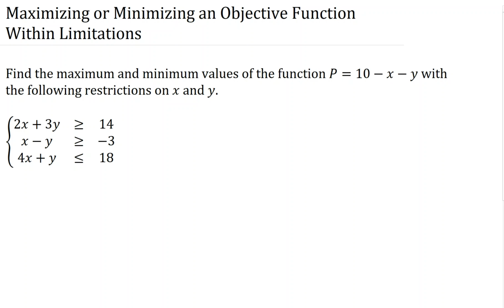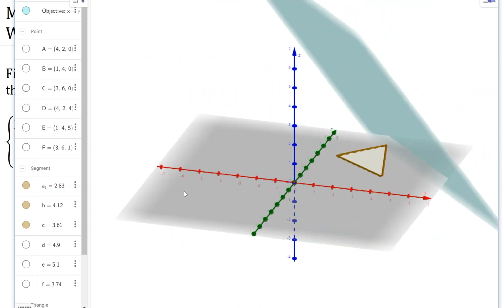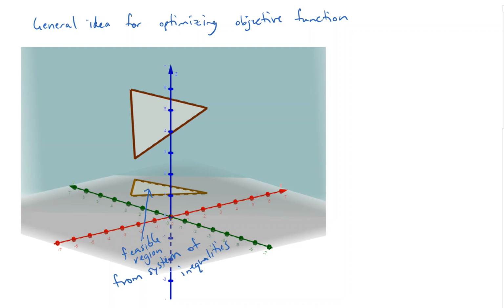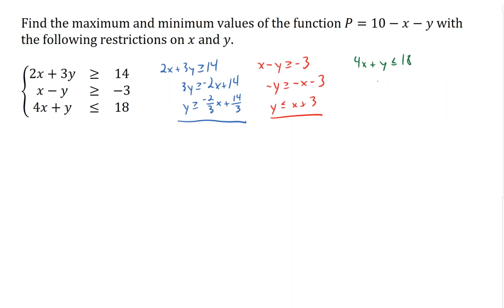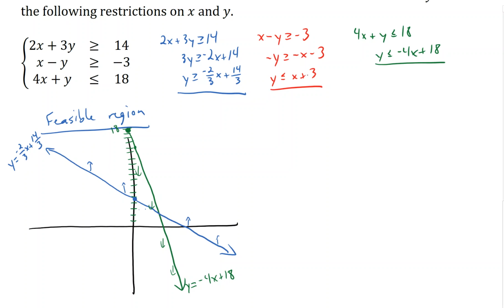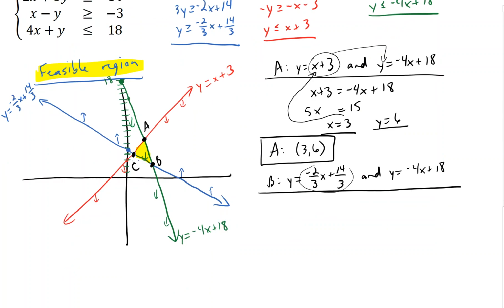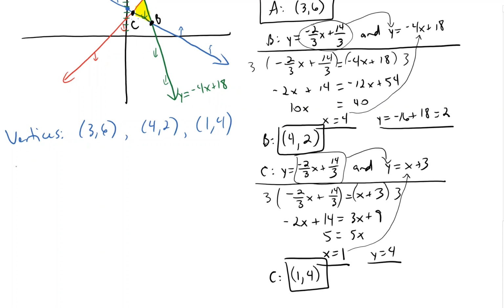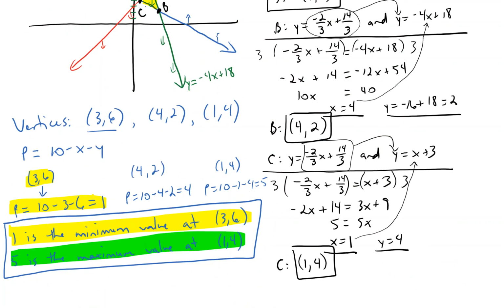Maximizing or Minimizing an Objective Function Within Limitations